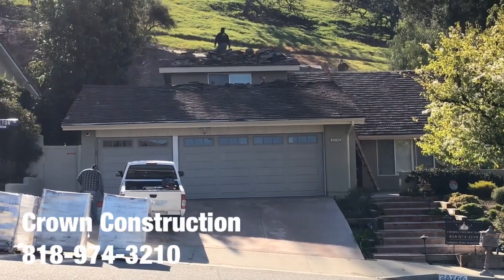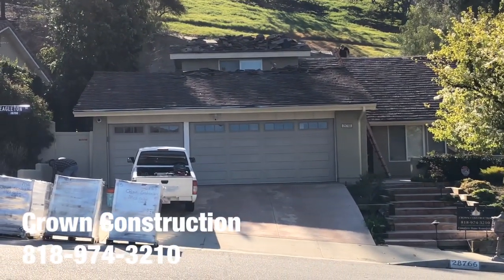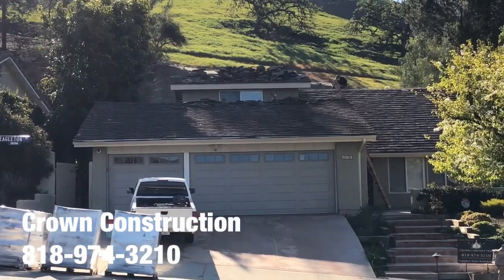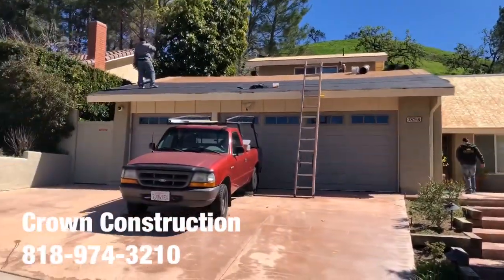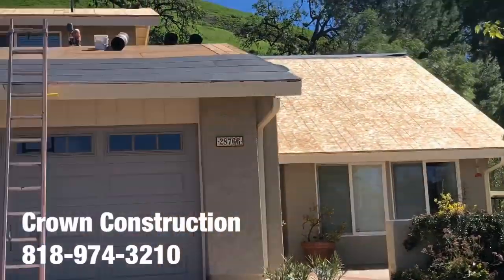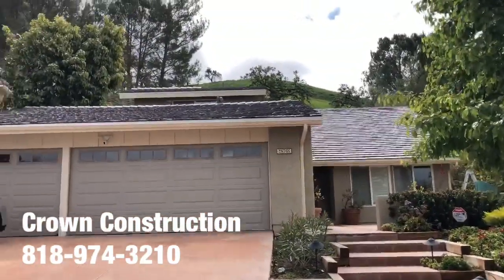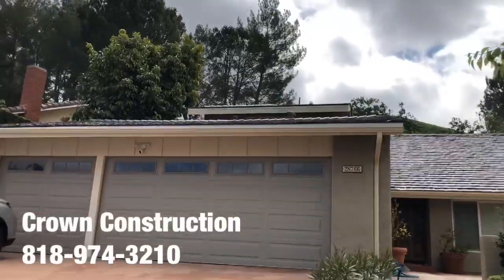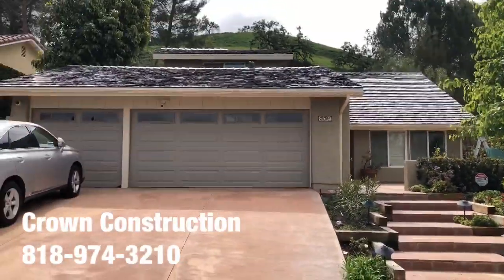Lynwood Roofing Contractor by Crown Construction